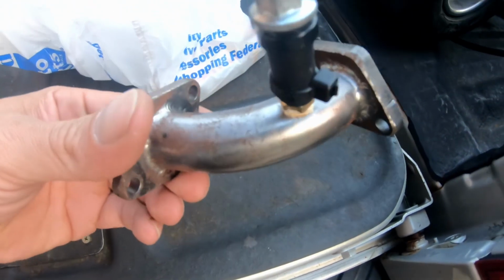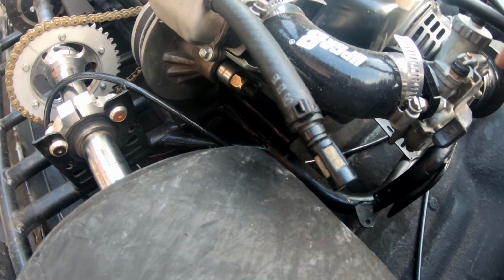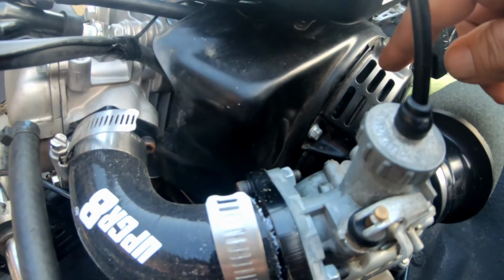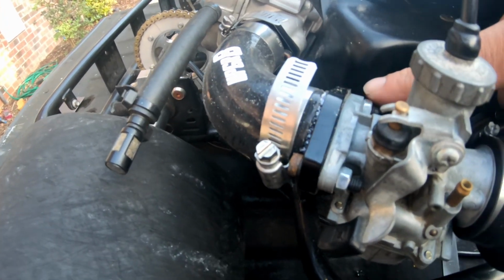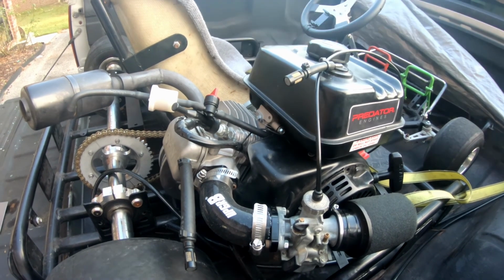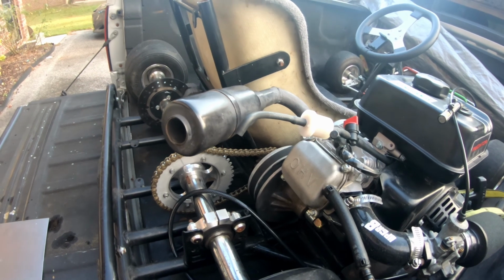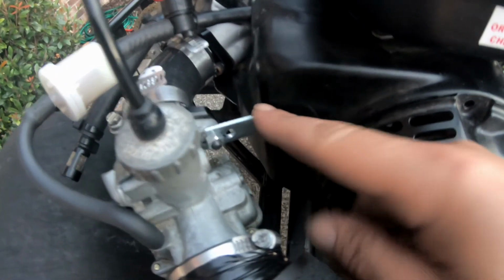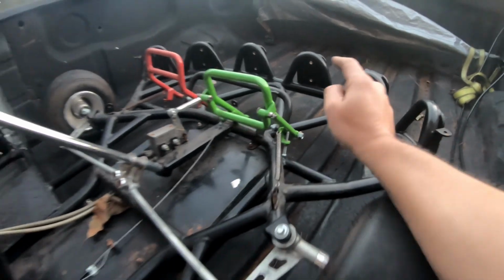Install of Mikuni Bracing, Shorten the Runner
In this video I install a brace for the flex intake runner, adjust the throttle cable, and put a new plug in.